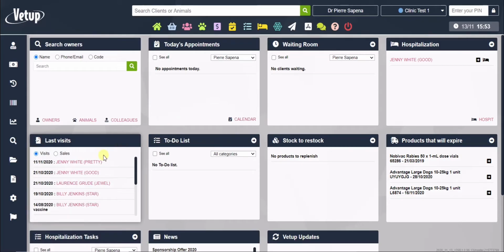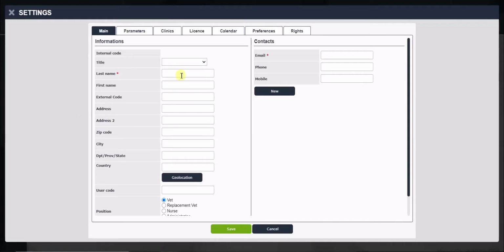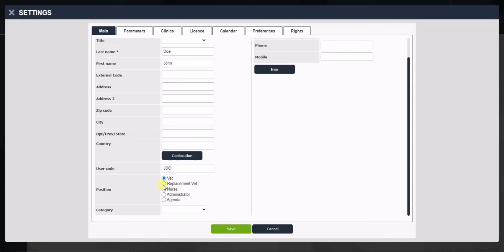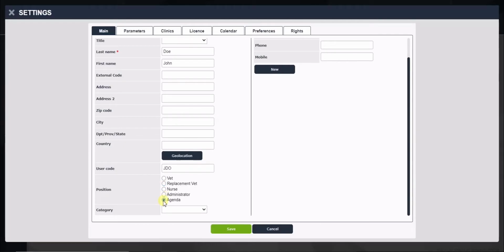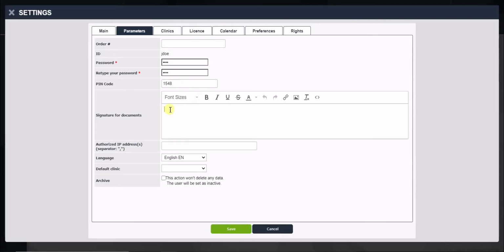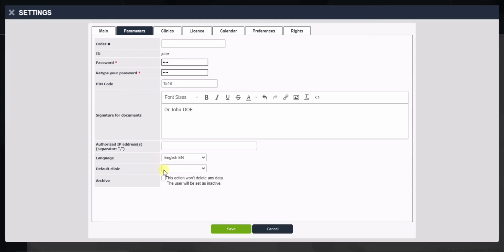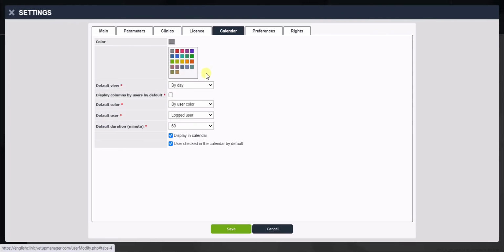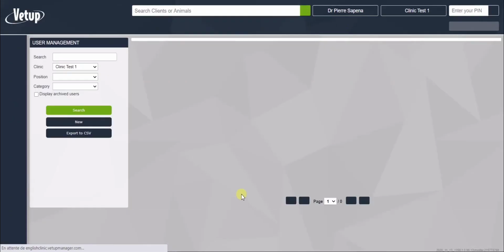Users management (general presentation)